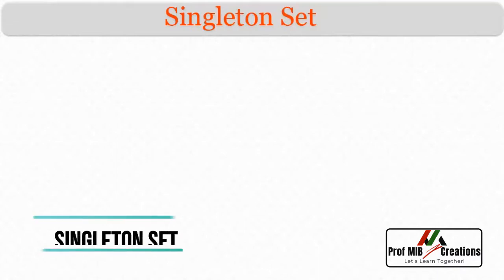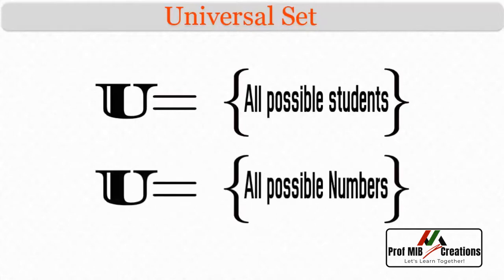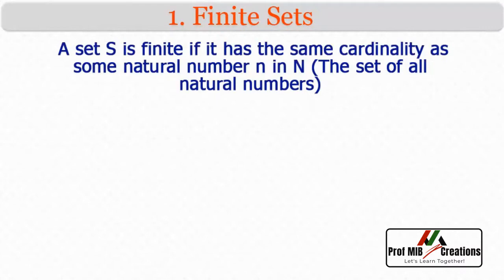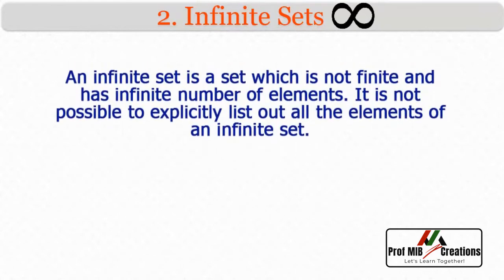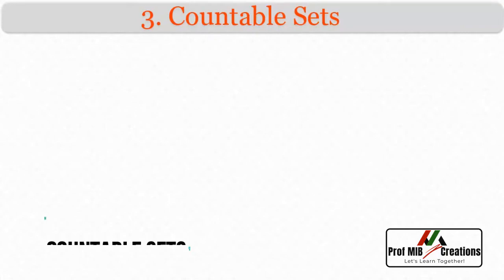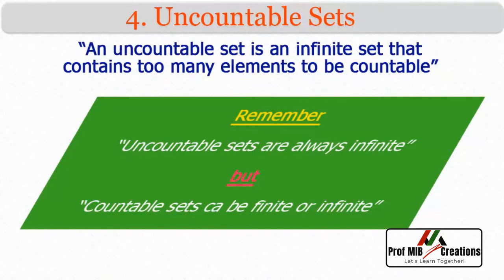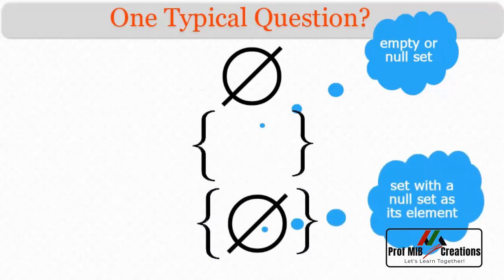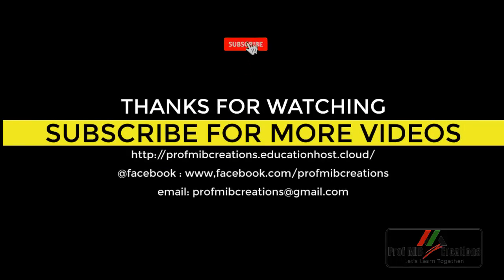Sets - null, singleton, universal set, finite infinite sets, countable uncountable sets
Now let's understand few more definitions related to sets:
 1. Empty or null set:- A set that contains no element is called the empty set or the null set and is denoted by { } or ∅.
 e.g., the set  S of all positive integers that are greater than their square is a null set. There is not positive integer which is greater than its square, Hence no item belong to this set. Hence is a null or empty set.
 S  = { }
 2. Singleton set:-  A set with single item is called a singleton set.
 e.g., the set S of prime numbers less than 2. Since there is a single prime number 1 that is less than 2, hence it is a singleton set.
 S = {1}
 3. Universal set (U): A universal set denoted by U contains all elements under consideration. The universal set varies depending on which objects are of interest. For example, if we a student set under consideration, then universal set represents all possible students. Similarly, if numbers are under consideration, then universal set U represents all possible numbers.
 4. Cardinality of a set: The number of elements in a set is called its cardinality and is denoted by | |. e.g.,
 Let A = {1,3,5,7} be a set of some prime numbers then, its cardinality is 5 and is written as:
 |A| = 5.